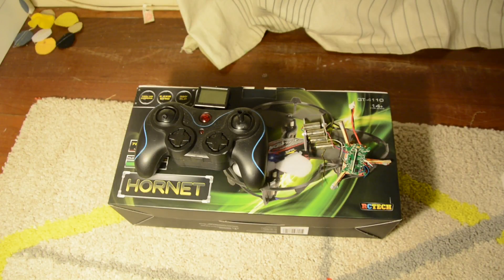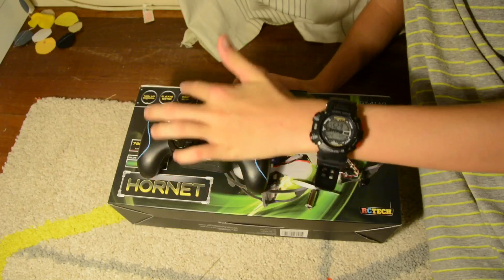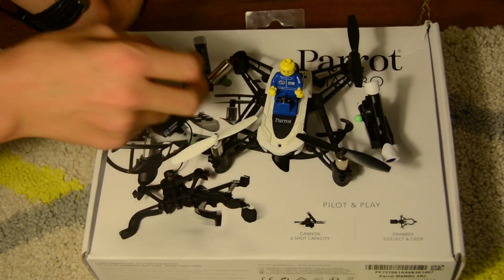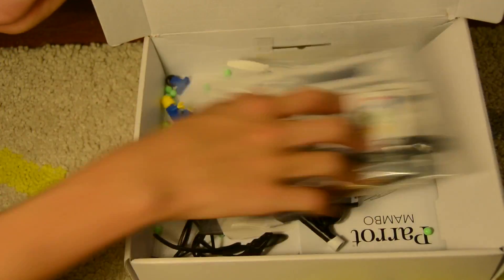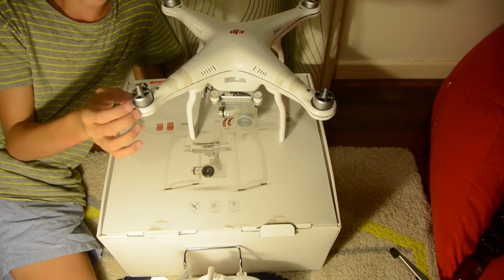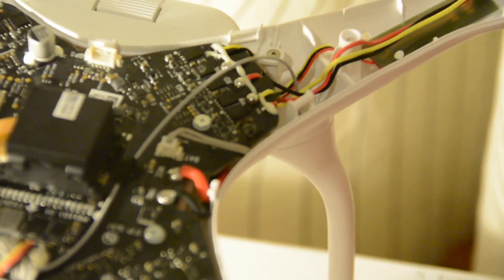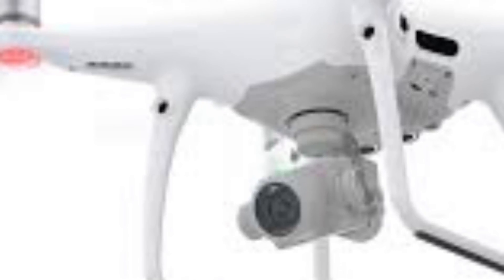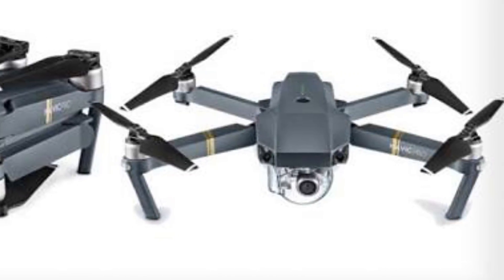Drone video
Skip this if your not interested. I will show you my (broken)drones and a quick drone review.